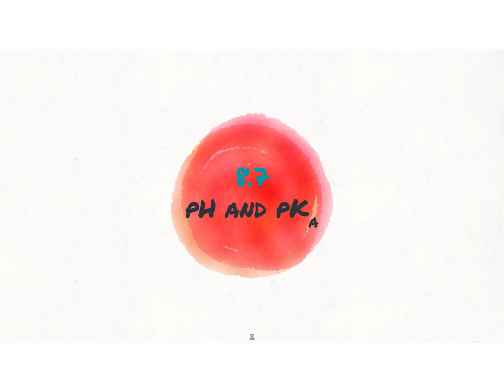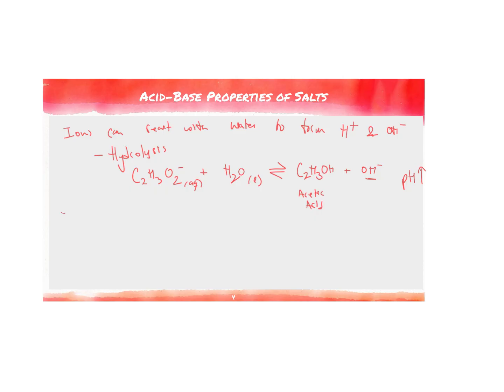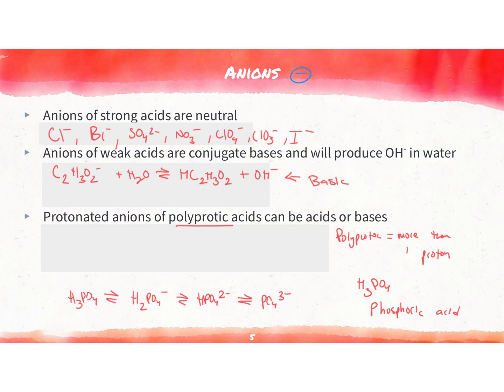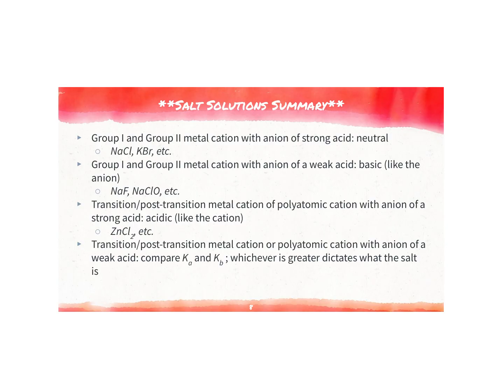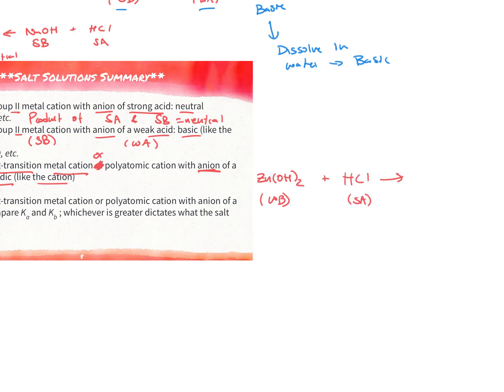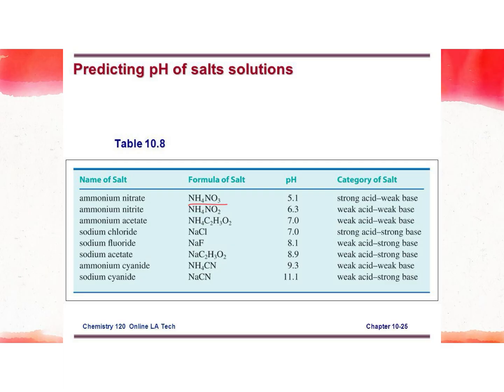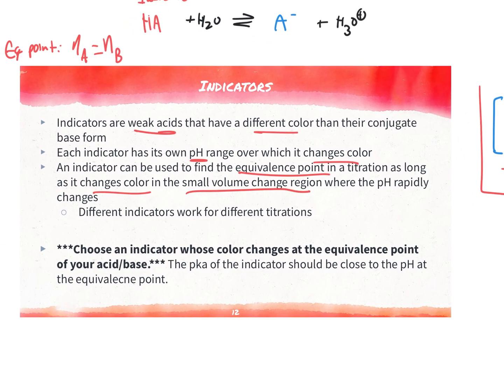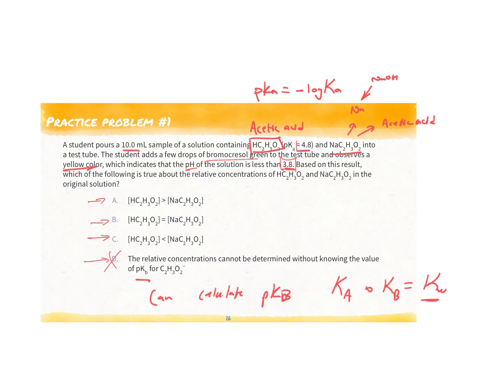8 7 pH and pKa